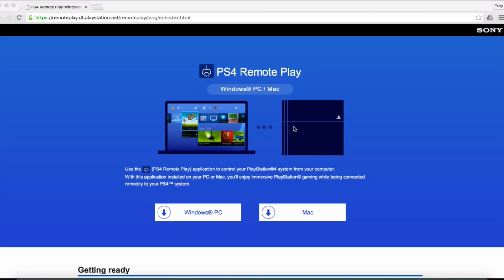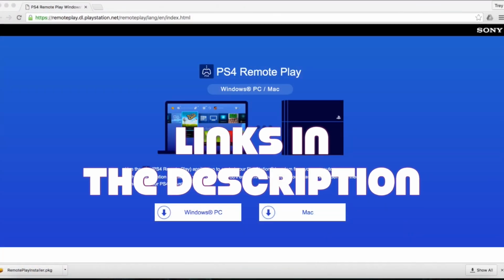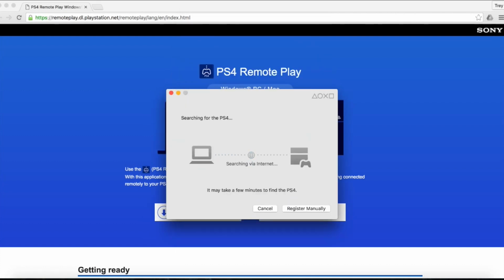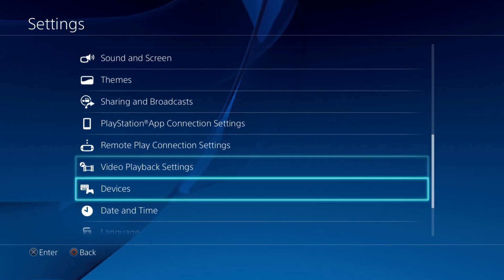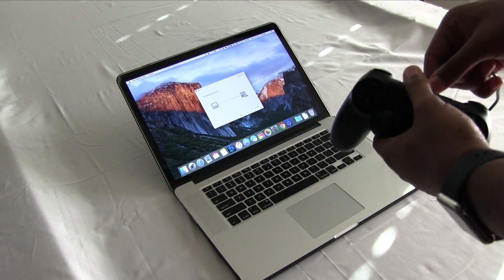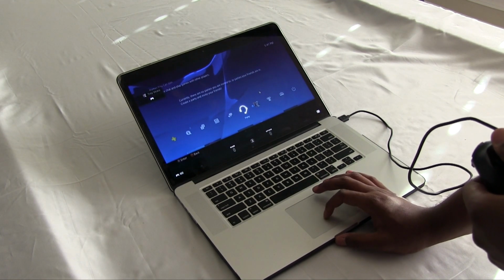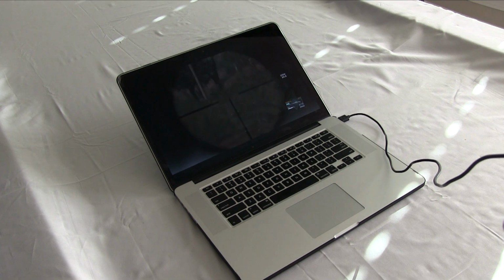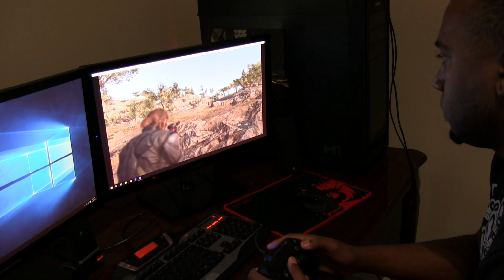How to play PS4 Games on Mac or Windows PC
Be sure the change the settings for your PS4 to allow Remote play. Also make sure your PS4 is connected and set up for a wired connection for the best results. If you're on wifi, chances are this will not work very well.